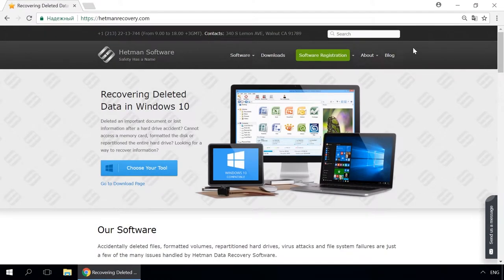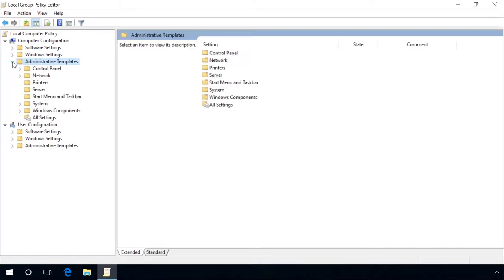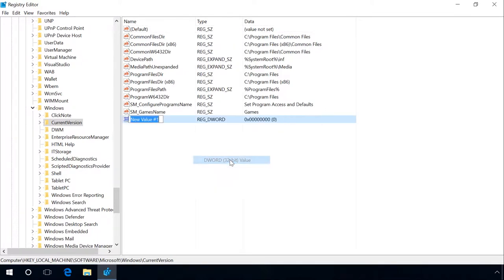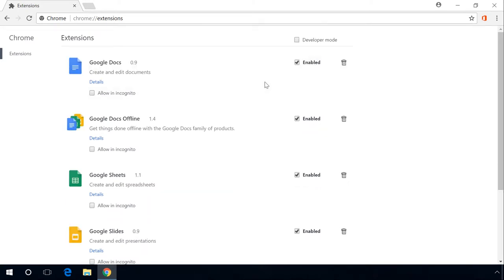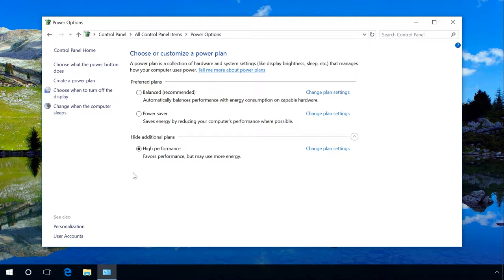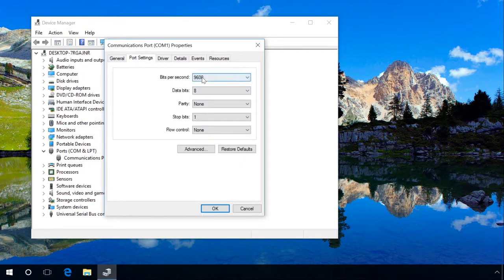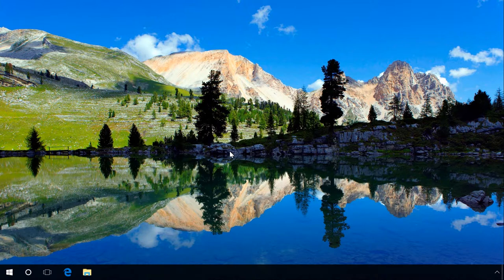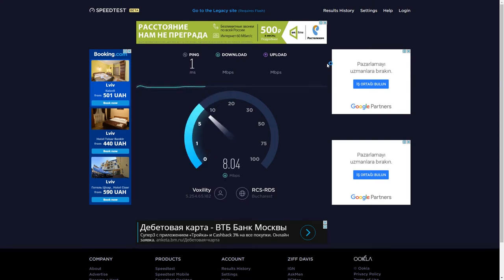How to Measure and Accelerate Internet Connection in Windows 10, 8 or 7 🚀🌐💻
👍 Watch how to accelerate your Internet connection in Windows 10, 8 or 7. Often, a virus attack can make your Internet connection slower, as well as reduce your computer performance.

Content:
0:00 - Intro;
1:38 - Disable bandwidth limit.
3:08 - Increase the number of simultaneous connections.
5:16 - Disable the Receive Window Auto-Tuning feature.
5:36 - Optimize your Internet browser.
7:00 - Adapter power management.
8:04 - Amplify Wifi signal or switch to cable Internet connection.
9:10 - Accelerate 3G and 4G connections.
10:36 - Close programs using the Internet.
10:57 - Disable inbound traffic in the firewall.
11:10 - Set up DNS by Google or Yandex.

Close all programs that might be using the Internet connection while you are not working with such programs. For example, Skype, Viber, µTorrent, mail clients and all kinds of automatic updates.

The speed of loading and displaying webpages in your browser depends on the computer’s performance; if your machine is obsolete, you will have to upgrade it.

Let’s go to the website SpeedTest and measure the speed of Internet connection.
Now let’s try to improve this result and increase the speed.

We have changed some settings to optimize the Internet connection. Let’s go to the SpeedTest website again and measure the speed of Internet connection for comparison.
Now the speed is higher.